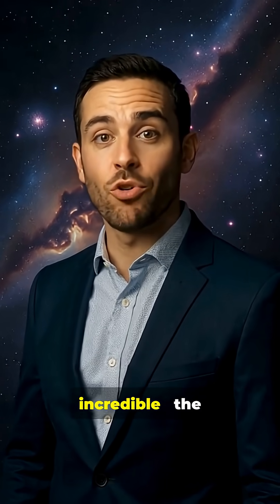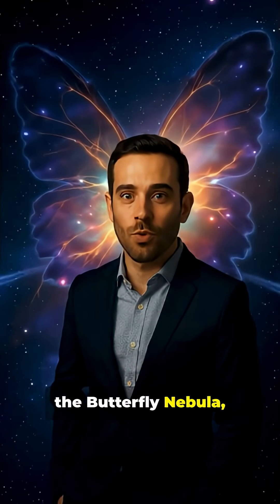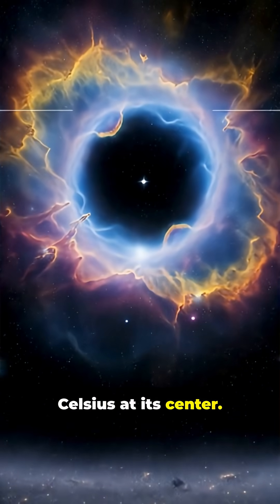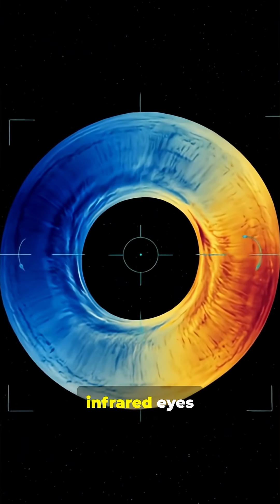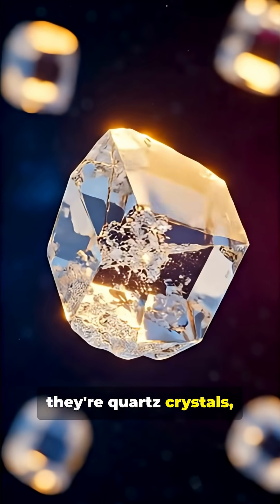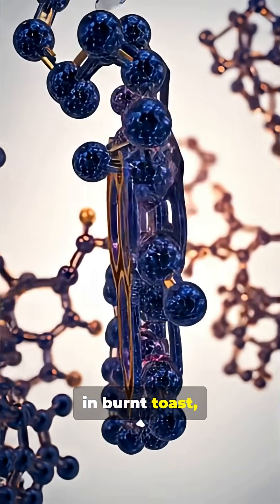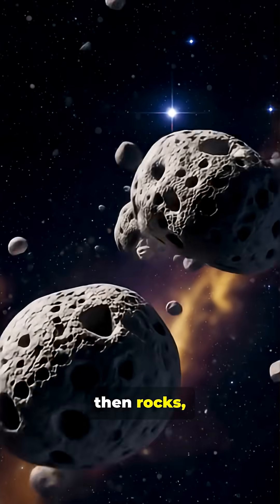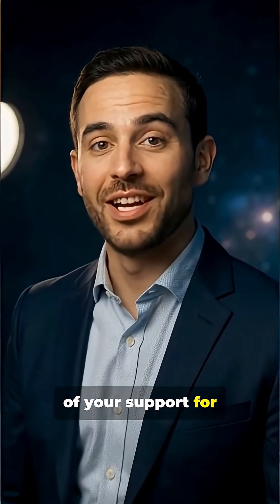JWST Reveals: Planets Begin in Cosmic Dust! 🌌sciencenews